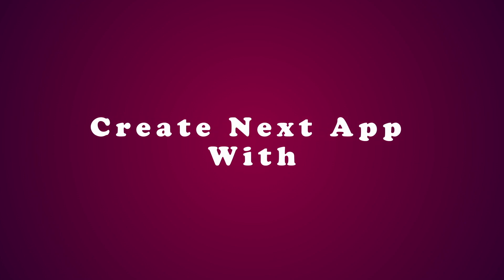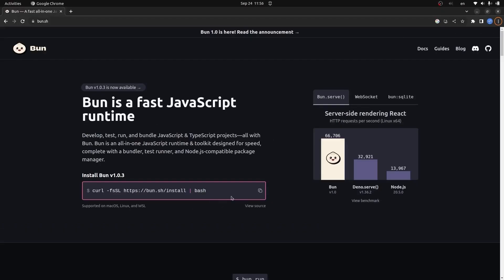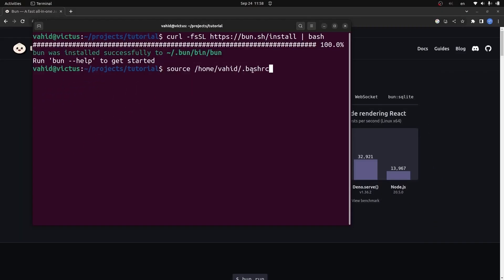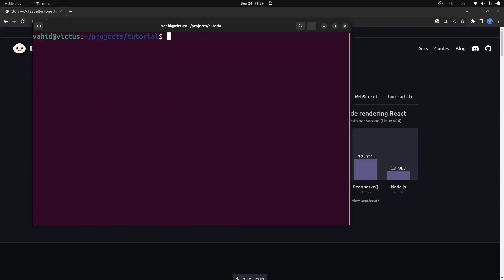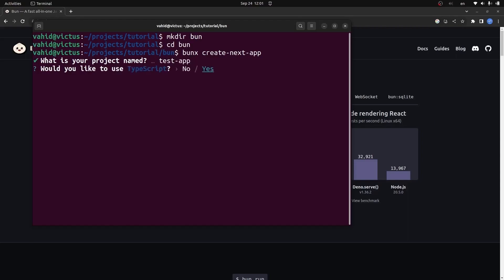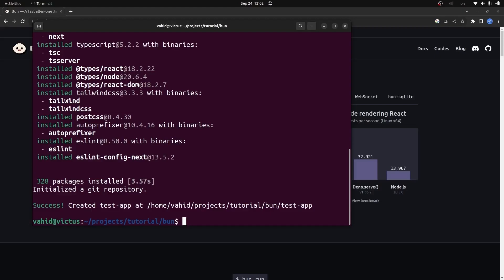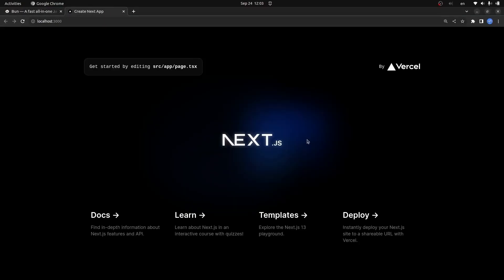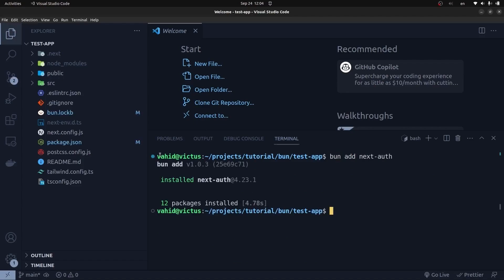Create Next.js Project with BUN.js 10x Faster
In This Video I will create a Next.JS App With Bun and Add Next-auth to it.